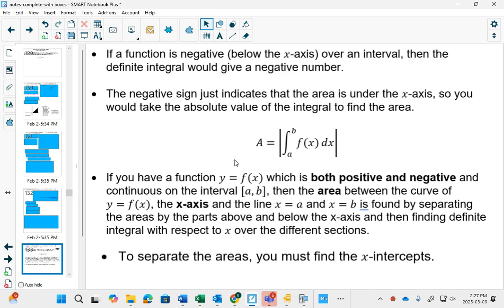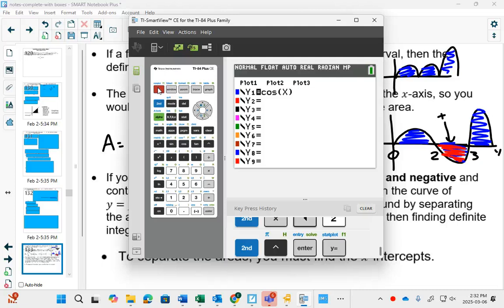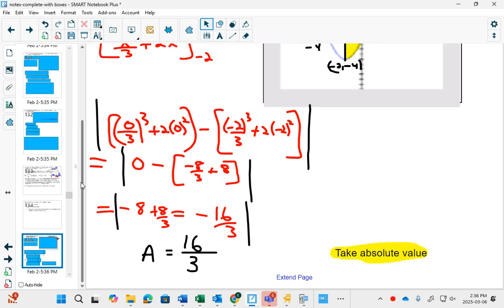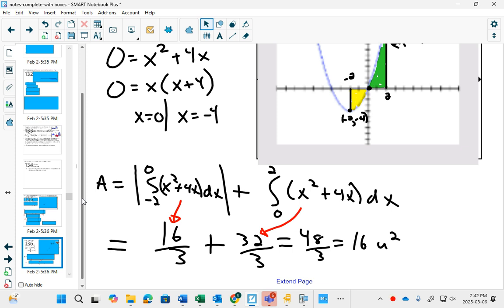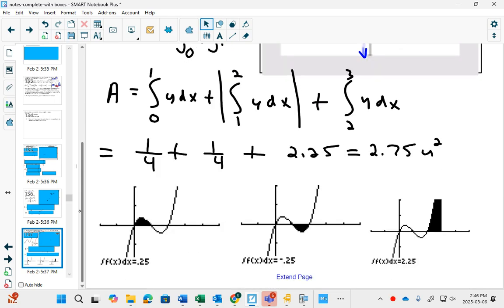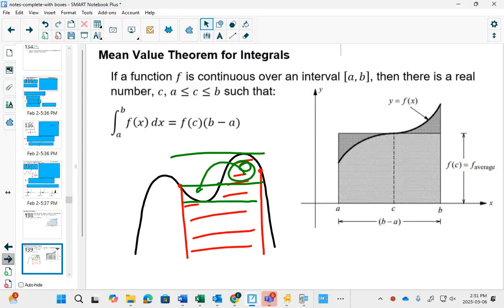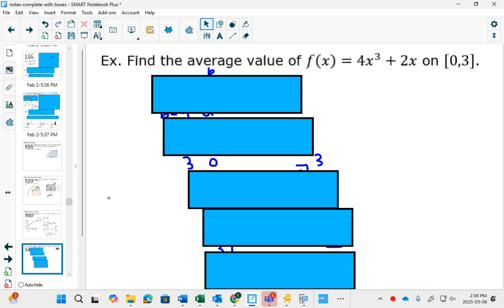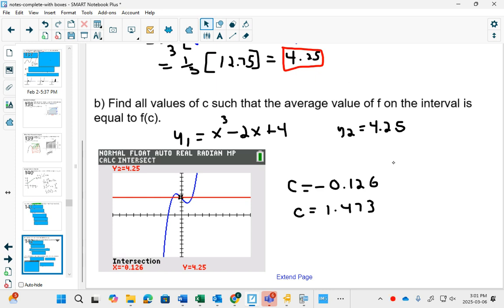42AP Area under a curve